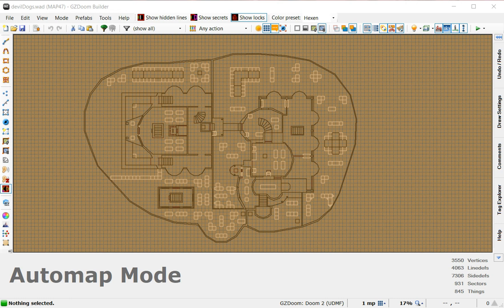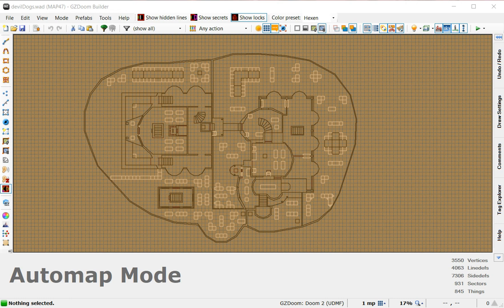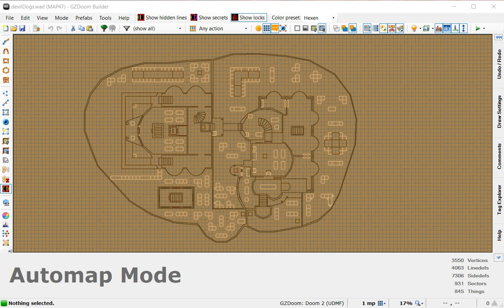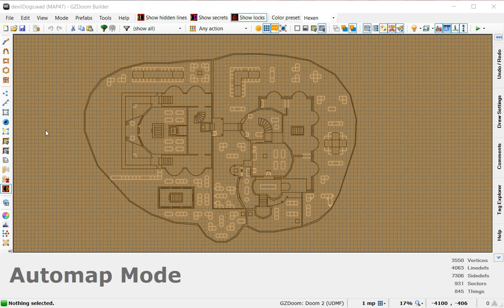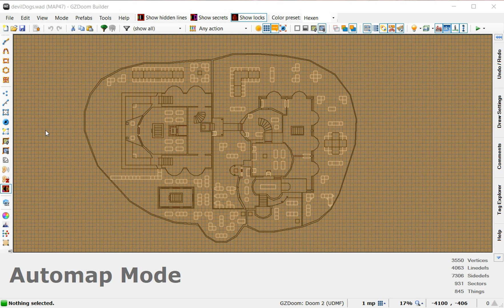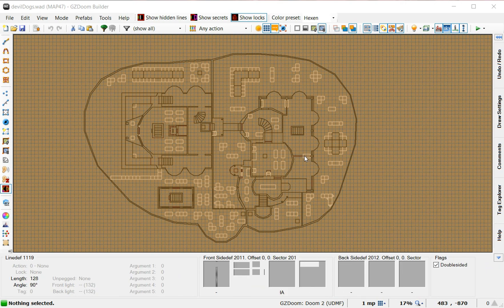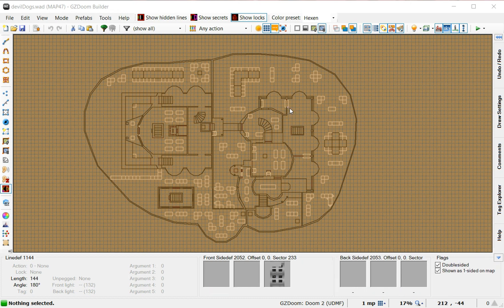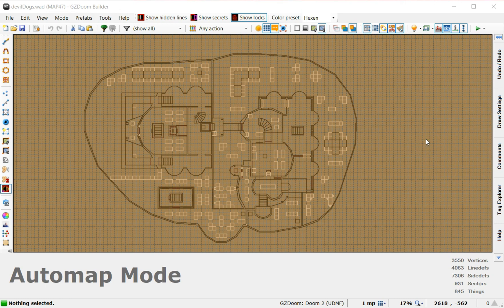Map 47 "JARHEAD Chronicles"... "Devil Dogs"!!!!!....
The final map of The JARHEAD chronicles is unleashed!.